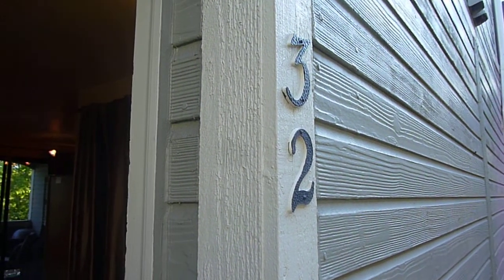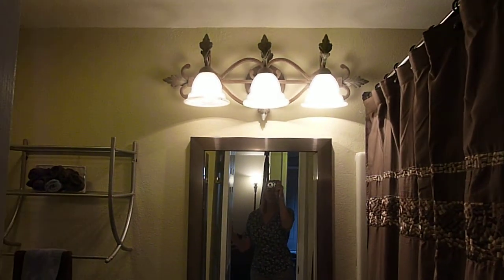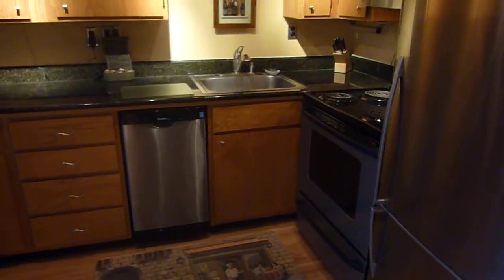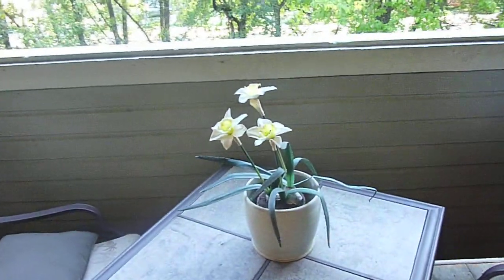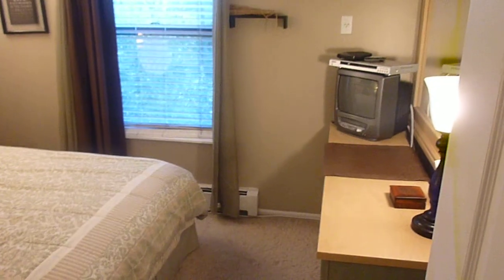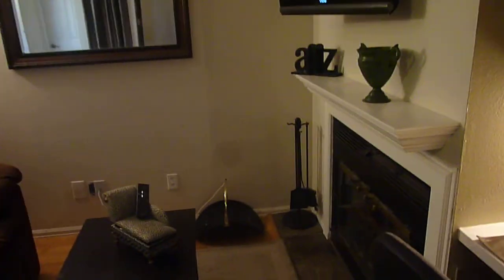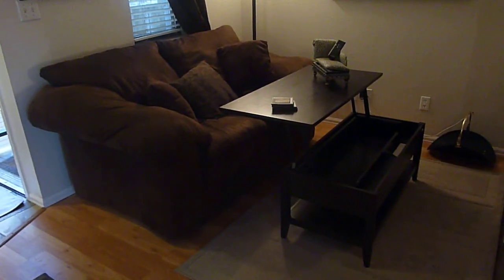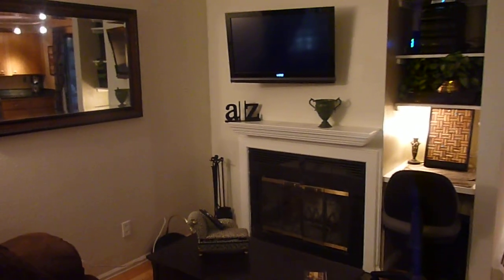Home Sweet Boulder FURNISHED 1-bdrm Condo, Pearl #32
Enjoy this tour of 2301 Pearl St. #32! Classy, FULLY FURNISHED, newly remodeled 1-bdrm condo! Tasteful decor, stainless, granite, & hardwoods, pillowtop bed set, large master, fully stocked kitchen...we thought of everything, so you don't have to! Designer decor, patio, private parking, fireplace, w/d, a/c, with all the creature comforts. Just bring your suitcase, and you're HOME!